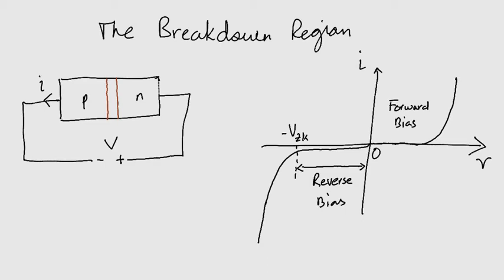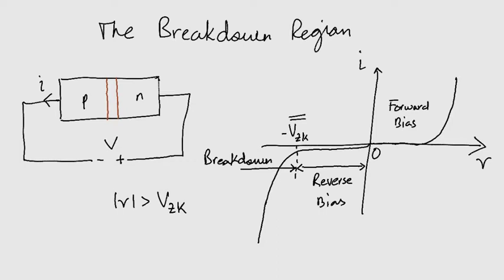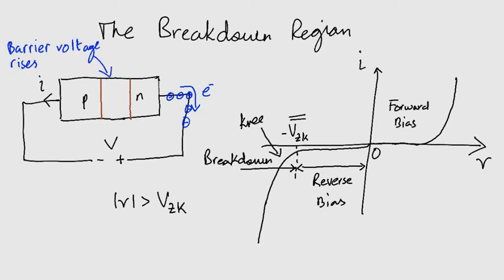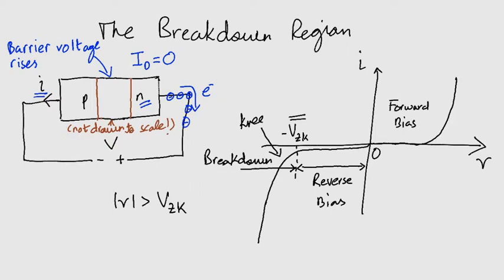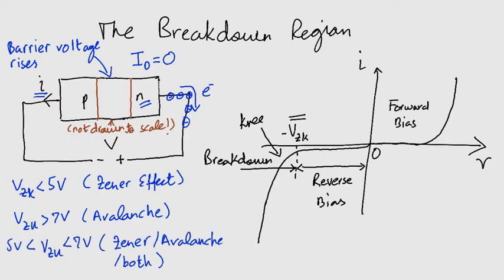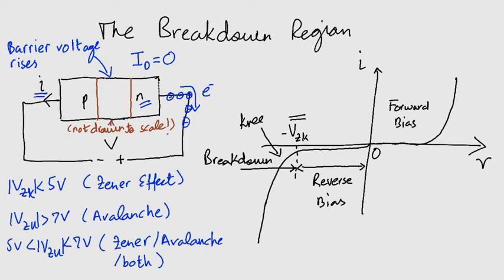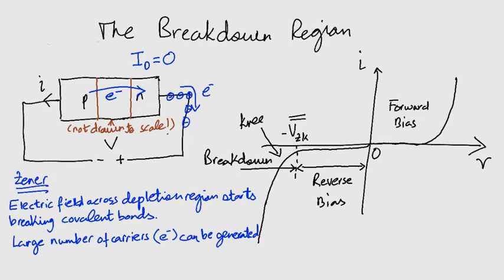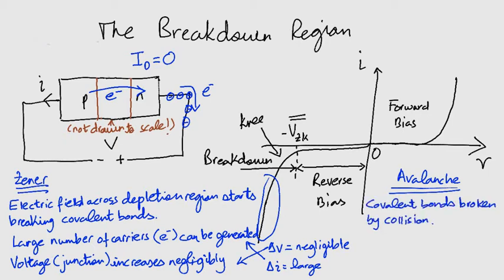Breakdown Region - Electronics 1: Module 2 Lecture 11 [ENG] ZE - 264